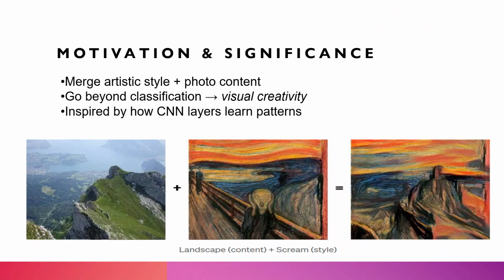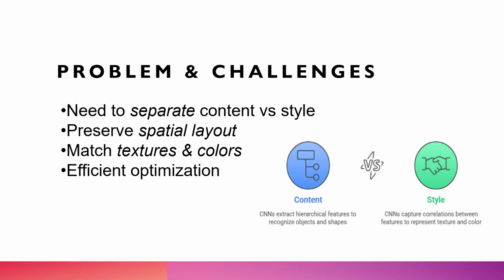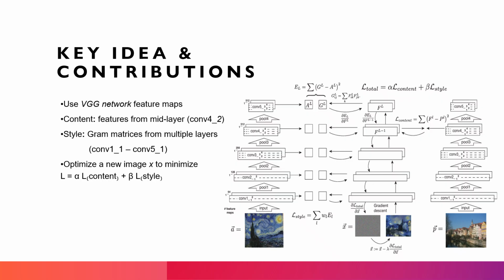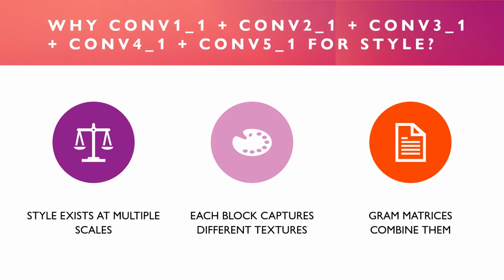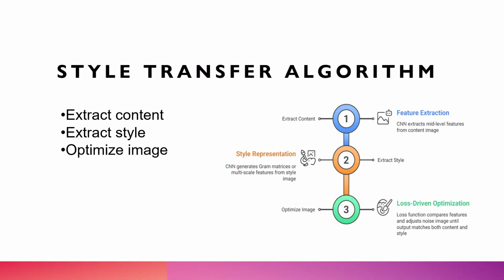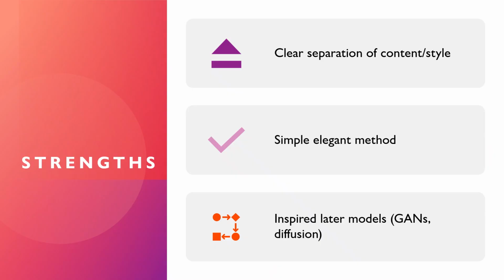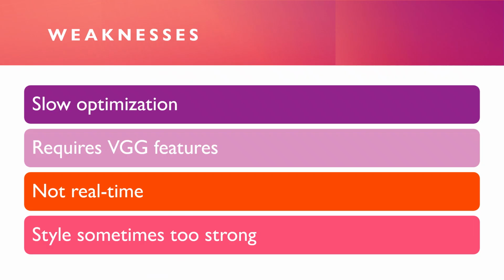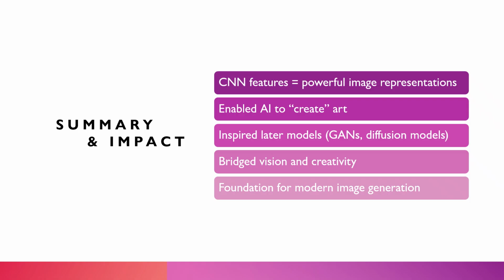Image Style Transfer Using CNNs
In this video, I present a clear and easy-to-understand overview of the research paper “Image Style Transfer Using Convolutional Neural Networks” by Leon Gatys and his team.

This paper introduced one of the most creative ideas in deep learning — blending the content of a photo with the style of an artwork to generate a completely new image. The presentation covers:

The motivation behind neural style transfer

How content and style are separated inside a CNN

Why VGG-19 is used for feature extraction

What Gram matrices are and how they capture artistic style

The optimization process that creates the final stylized image

Key contributions, strengths, weaknesses, and impact of the work

I also discuss how this foundational paper influenced later models like fast style transfer networks, GANs, and modern diffusion models.

This presentation was created for an academic assignment and is intended to help students understand the core idea in a simple and visual way.